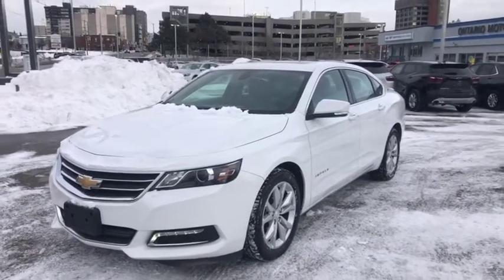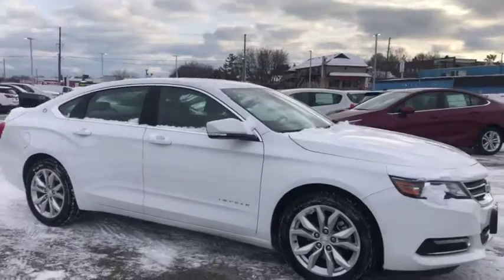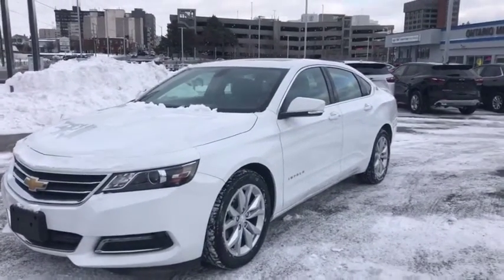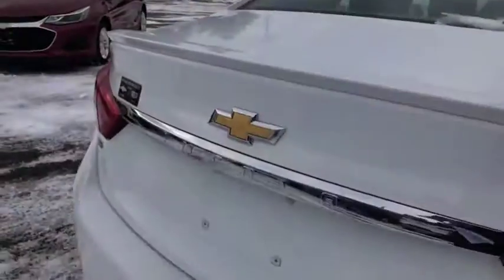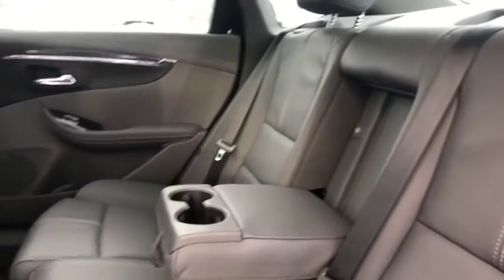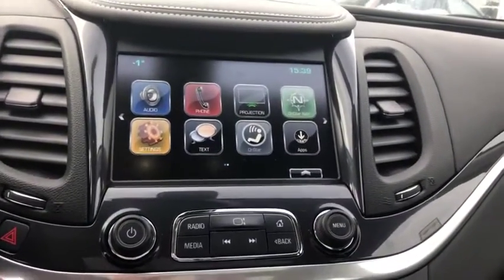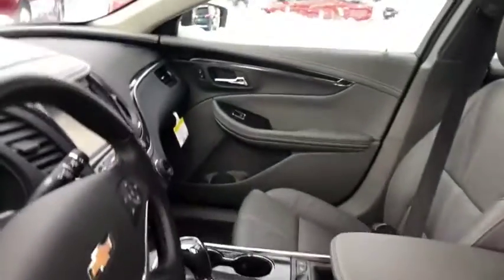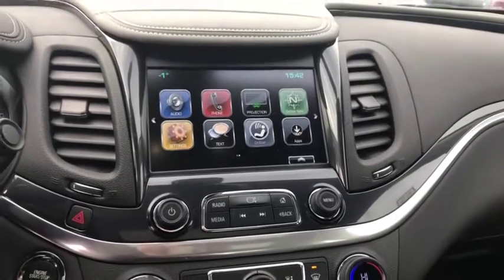2019 Chevrolet Impala 1LT Panoramic Sunroof / Heated Steering Wheel / Remote Start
PANORAMIC SUNROOF / HEATED STEERING WHEEL / REMOTE START